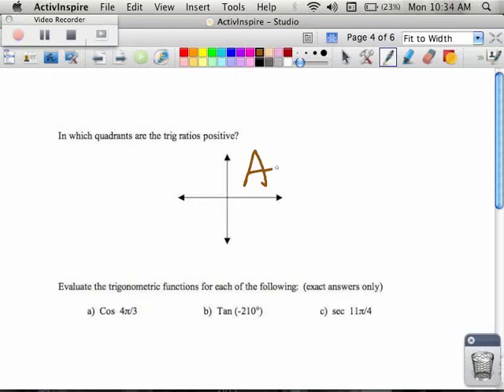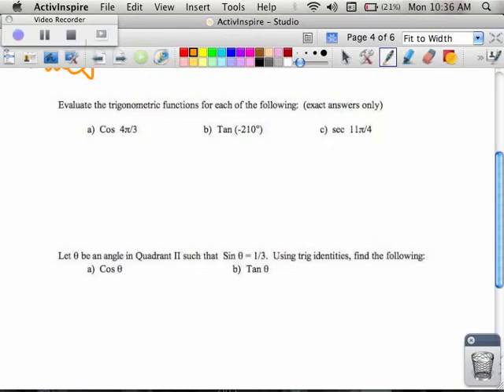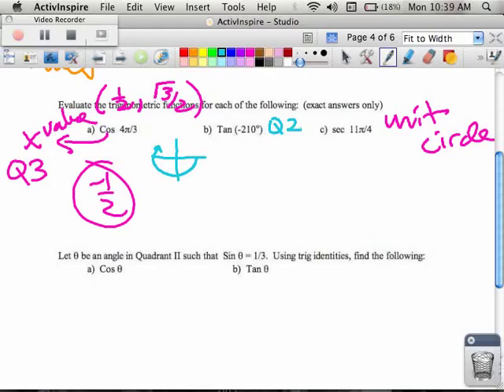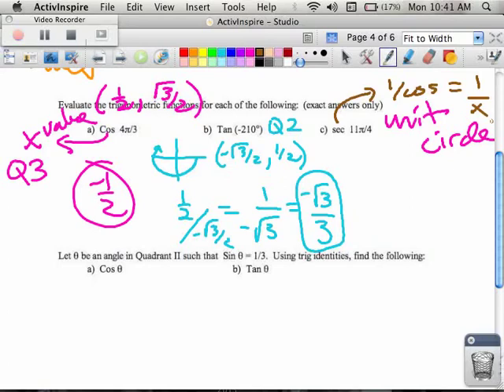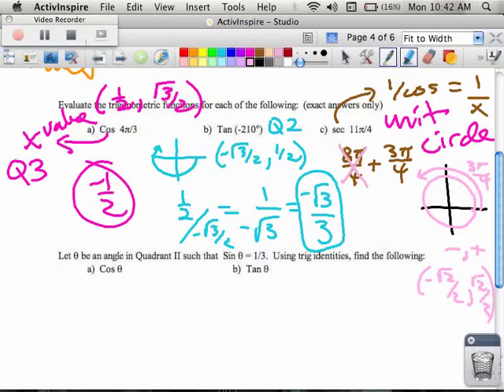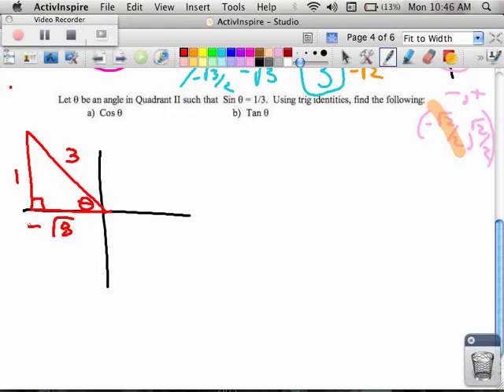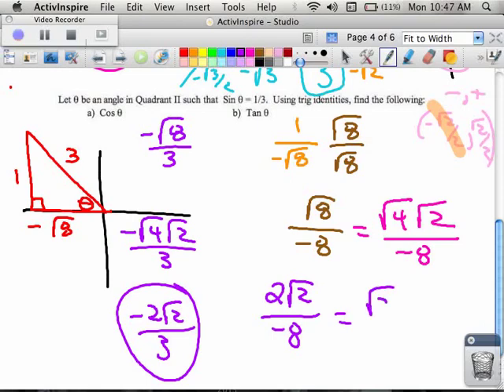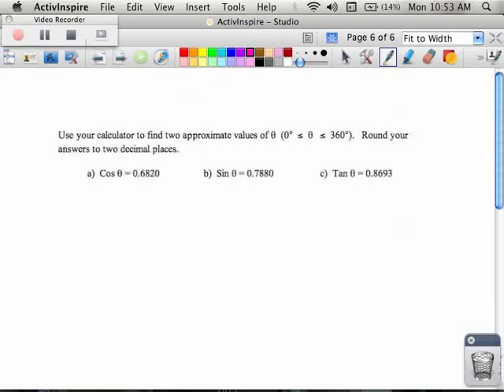pc4 4 3